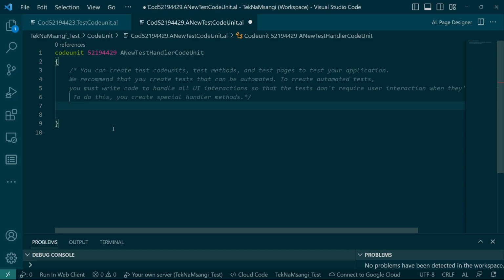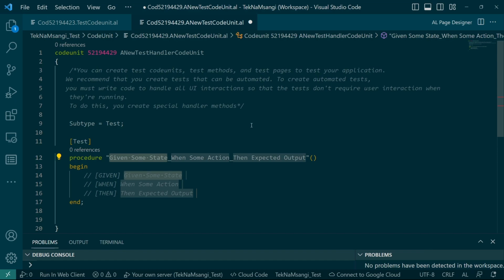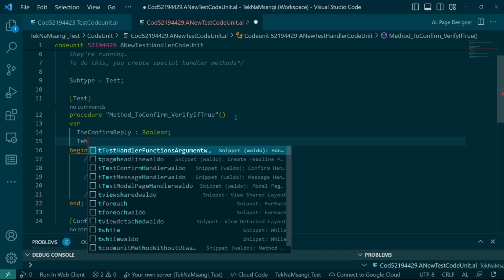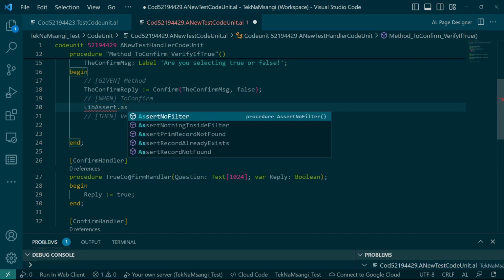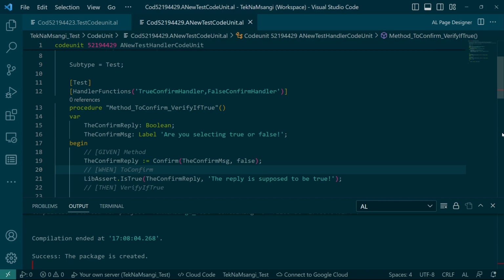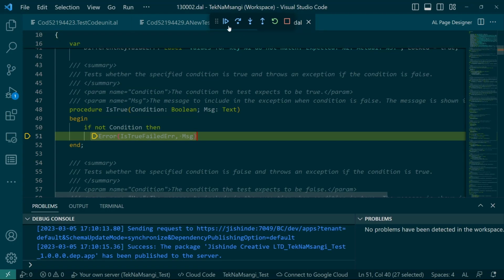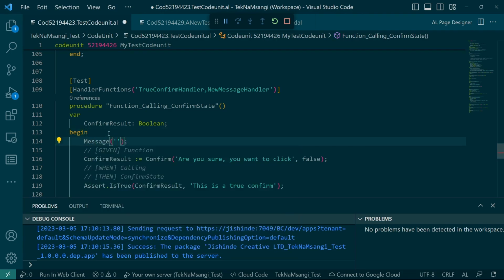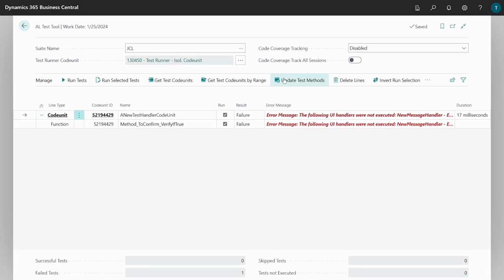How to Use UI Handlers in AL Programming (Microsoft Dynamics 365 Business Central).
You can create test codeunits, test methods, and test pages to test your application. We recommend that you create tests that can be automated. To create automated tests, you must write code to handle all UI interactions so that the tests don't require user interaction when they're running To do this, you create special handler methods.

The video tutorial is focused on creating handler methods in AL programming. It covers the basics of UI handlers, including creating them, adding controls, and handling events. The video provides step-by-step instructions and code examples to help you build automated tests with handler methods. By the end of the tutorial, you  will have a solid foundation for creating handler methods in AL programming.

The Contents

0:00 (Introduction);
2:00 (Create The Confirm Handler Method);
9:09 (Test the Codeunit and create a Message handler method);
15:41 (Conclusion);